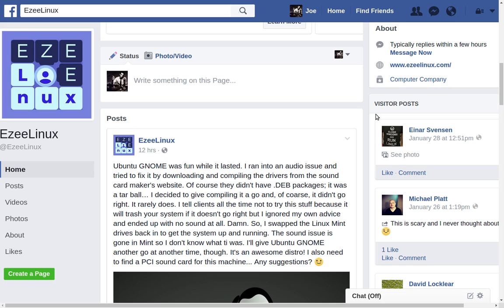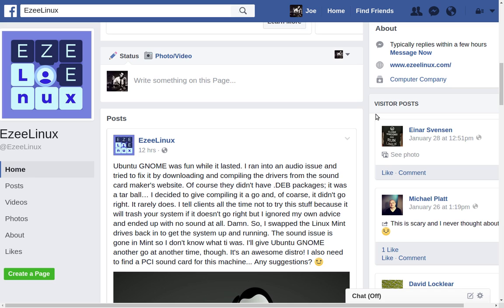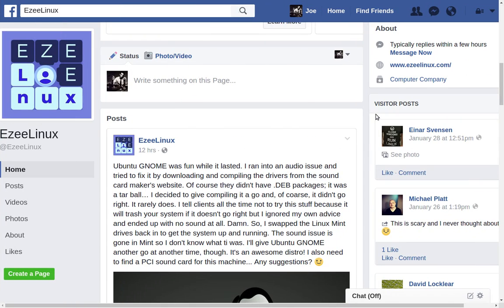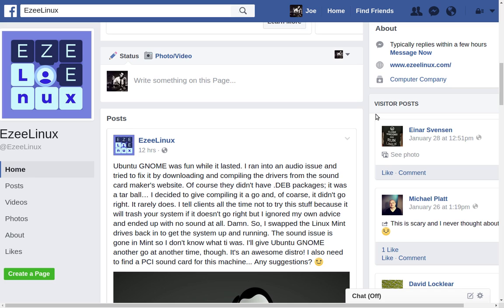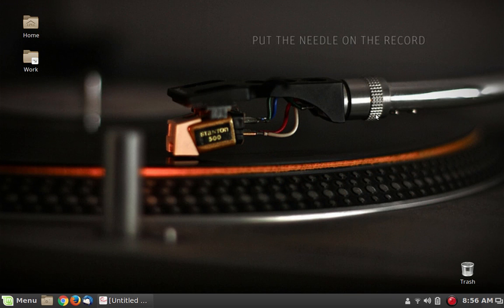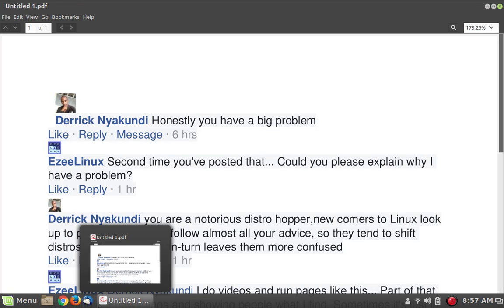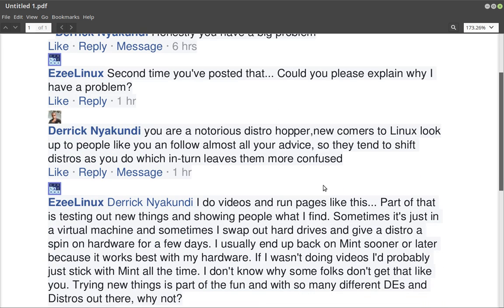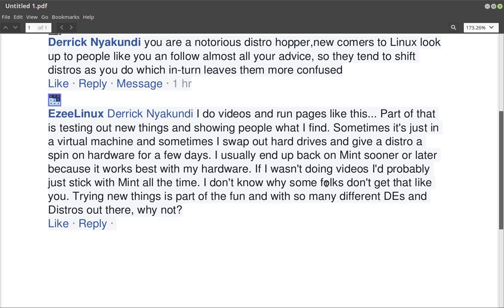Am I a Notorious Linux DIstro Hopper?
Testing Linux distributions is part of what I do but some folks seem to think I shouldn't do it. What is your opinion?